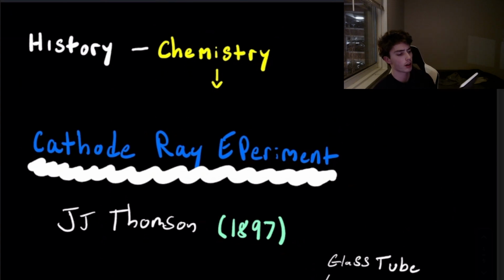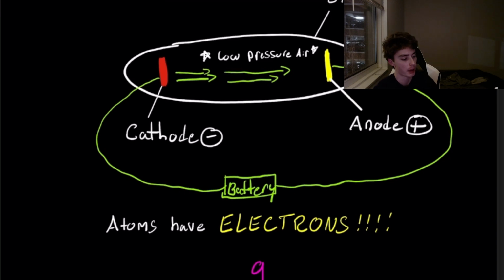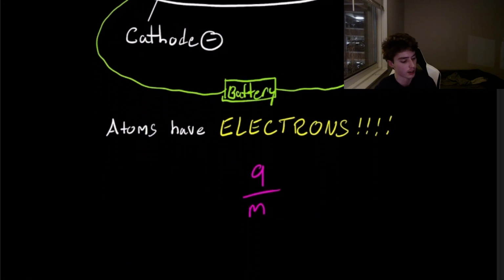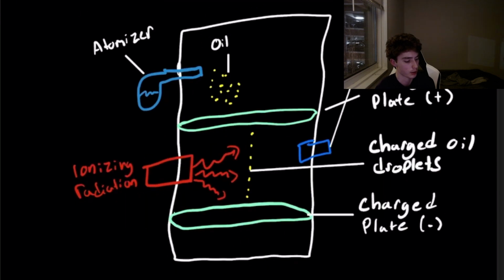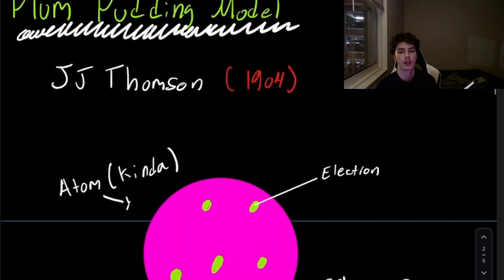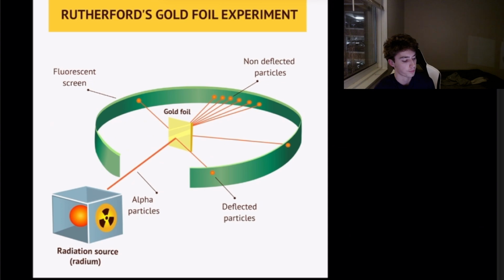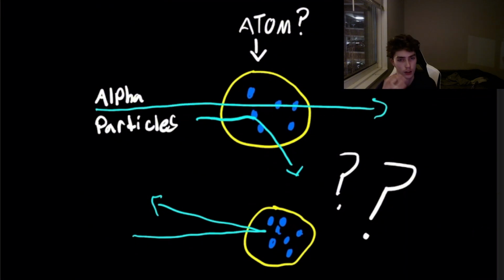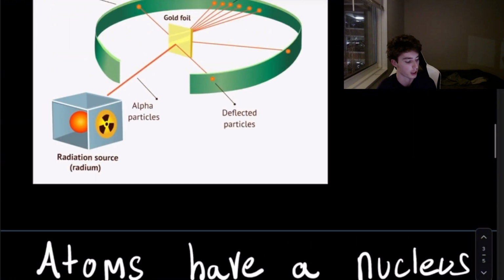Early Chemistry Experiments